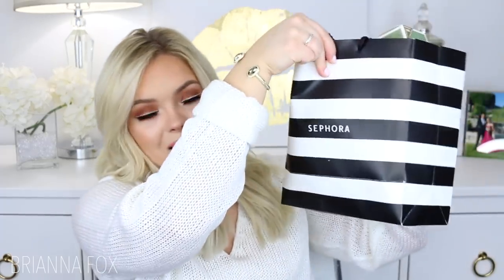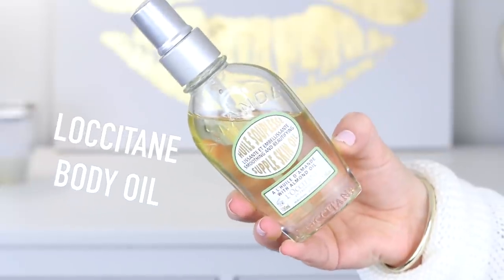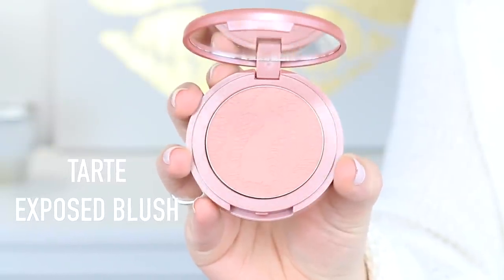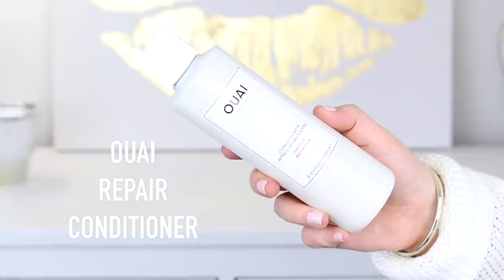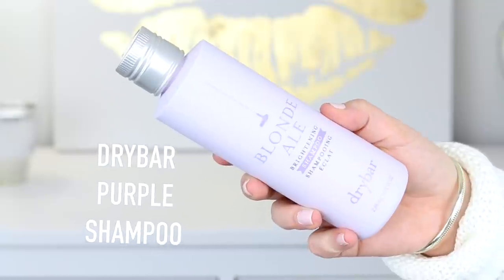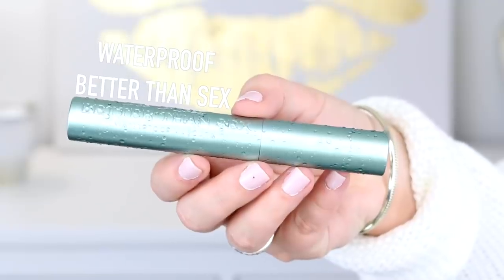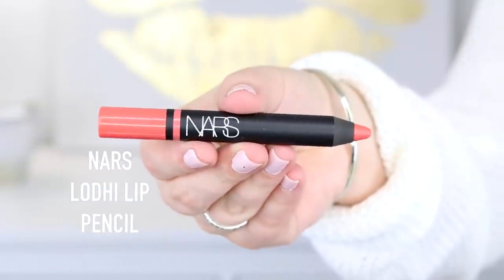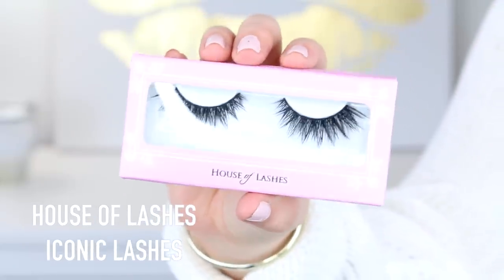MASSIVE MAKEUP HAUL! | Brianna Fox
Soooo... I went a lil cray at Sephora & Ulta... Let me know if you've tried out any of these products or if you have any recommendations for other products that you think I should try!

♡ Brianna